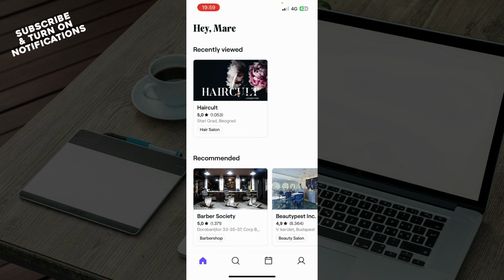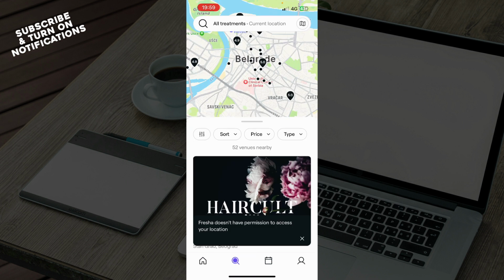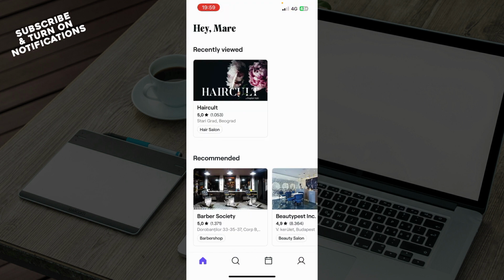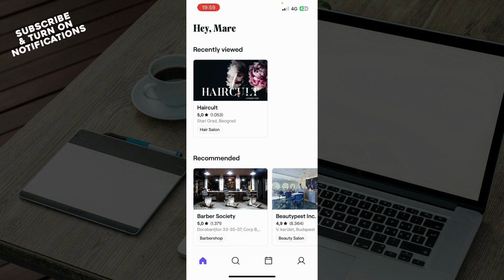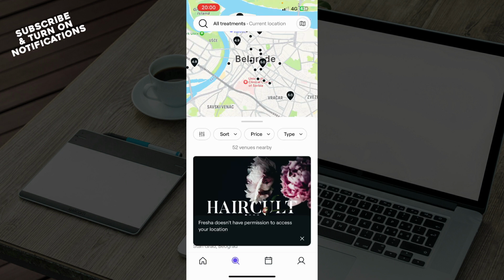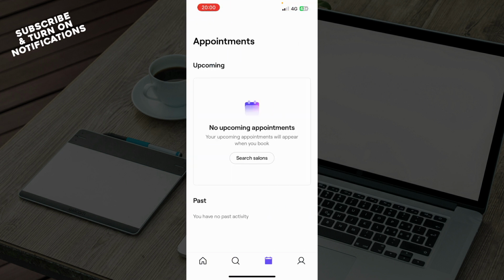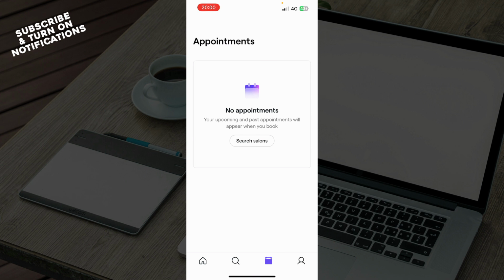How To Reschedule An Appointment On Fresha (Easiest Way)​​​​​​​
In this video I will show you How To Reschedule An Appointment On Fresha. It would be good if you watch the video until the end so that you don't miss important steps.